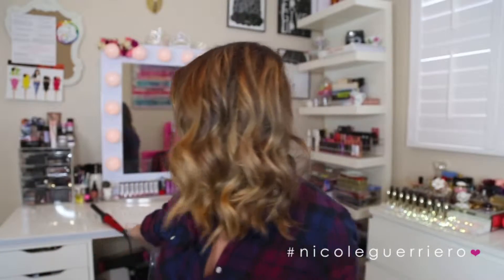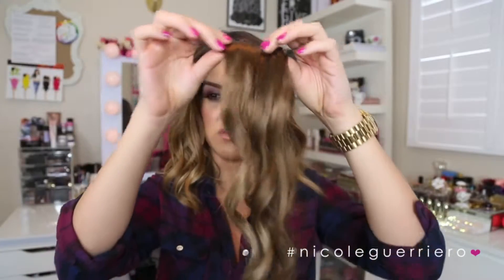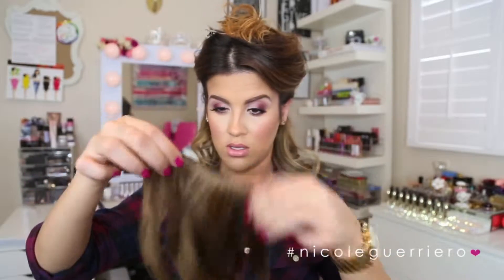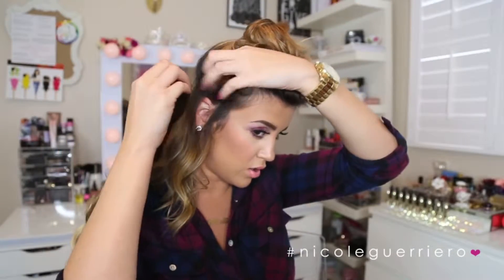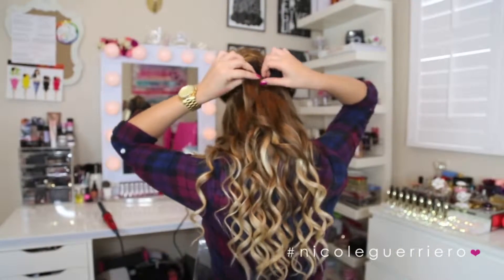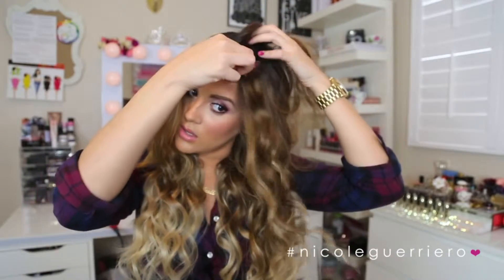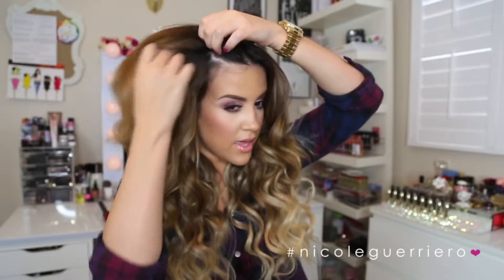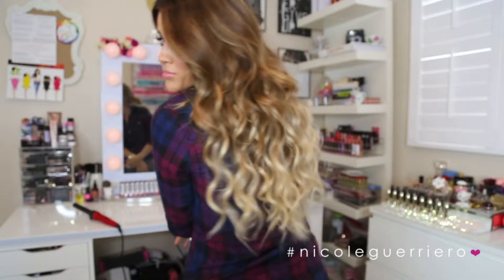How To | Wear Extensions With Short(er) Hair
For those days when you wanna switch it up. :)
143.

B U S I N E S S:
For Public Relations please contact

Nicole Guerriero
1201 Gandy Blvd N

Extensions used: Bellami Balayage 22 inch. 220 grams. #8/60

What Im Wearing:Face:
Face: LOreal True Match W6 + NYX HD Photogenic Concealer + ABH Contour Kit + MAC Ginergly
Eyes: Lorac Mega Pro Palette + Ardell Glamour Whispies
Lips: Milani Nude Lipliner + Dose of Color Soft Touch + Bite Beauty Gloss in Rambutan
Top: Forever21
Nails: China Glaze - Dune Our Thing

The End.